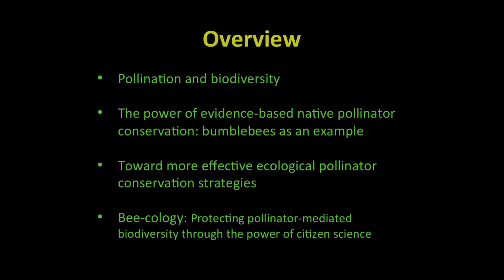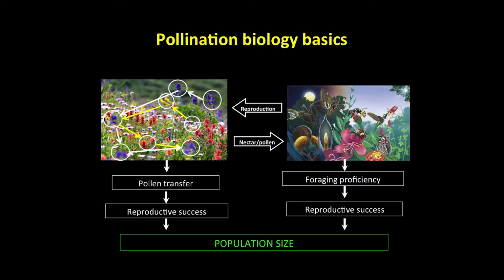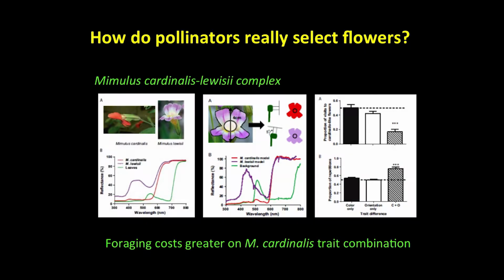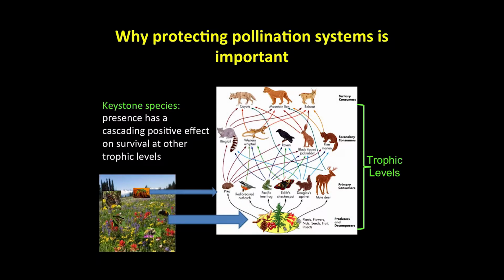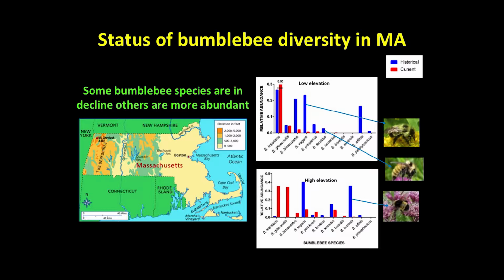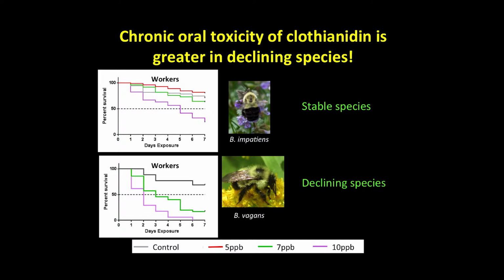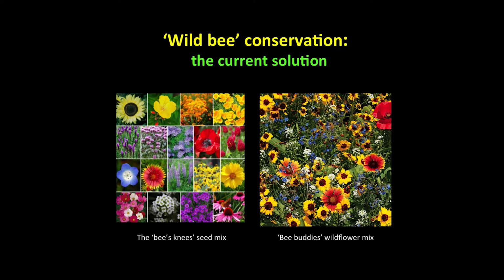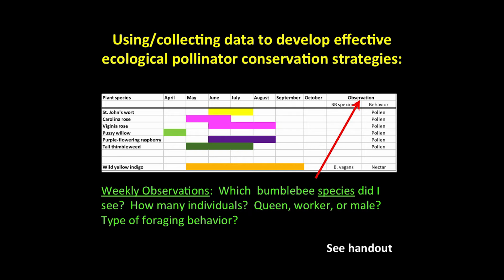Sustainable Land Care Dr. Rob Gegear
Sustainable Land Care Symposium talk by Dr. Rob Gegear of Worcester Polytechnic Institute and Bee-cology Project